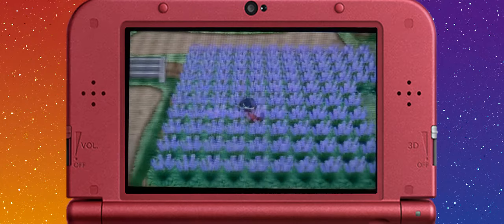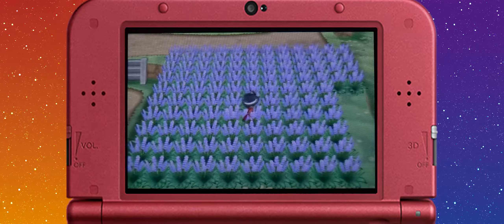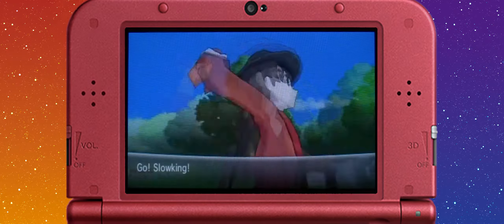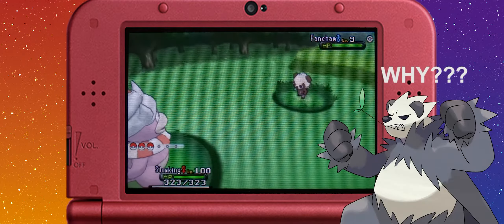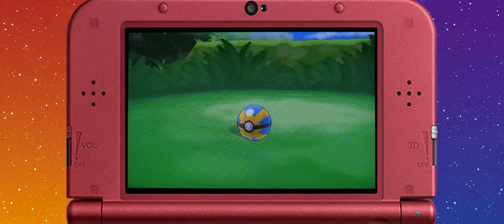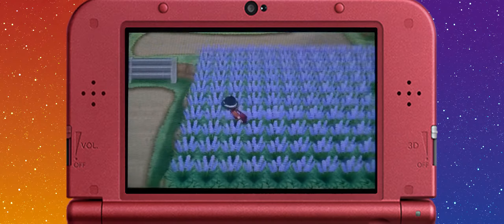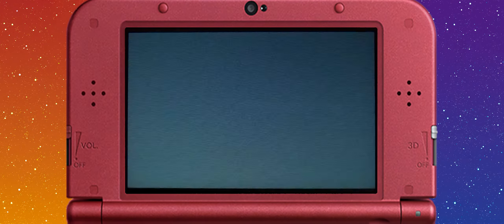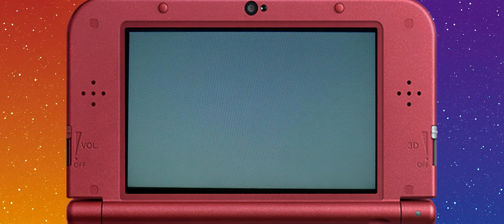LIVE SHINY PANCHAM WITH CRITICAL CAPTURE!!!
Hey guys, here's some quick footage of my encounter with a shiny Pancham that I found while chaining in Pokemon X version!  I'm super excited for Pokemon Sun and Moon and am trying to catch as many shinies as I can before the games drop this Friday!  Let me know what you're excited about in the new games in the comments below!